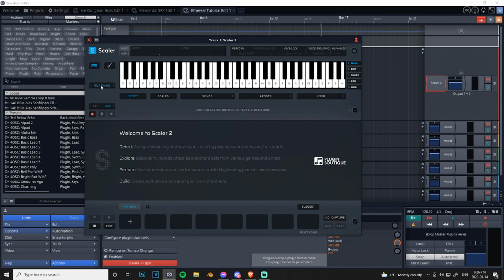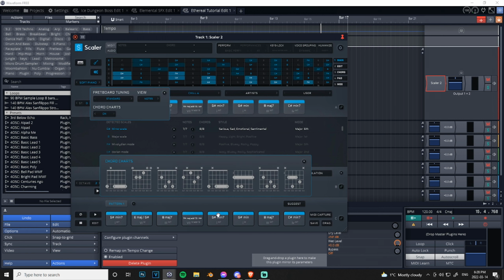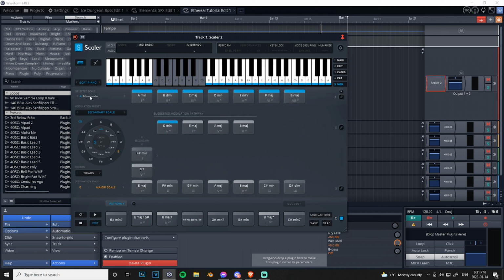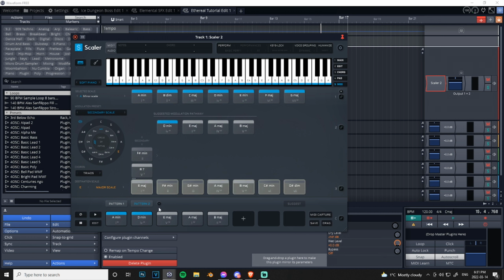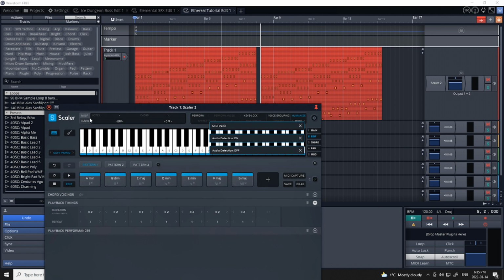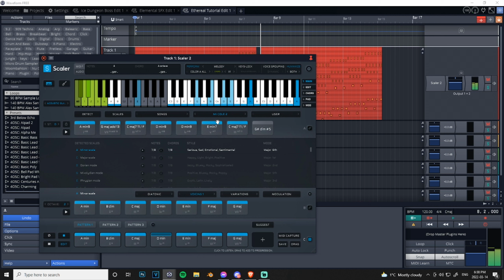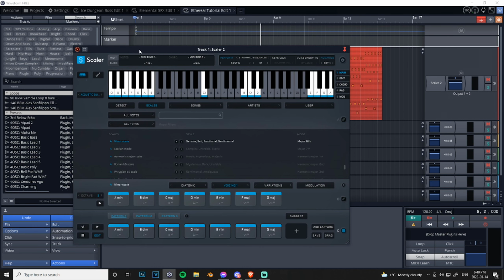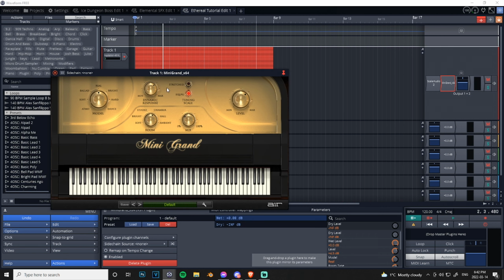Scaler 2 Is Essential | Plugin Showcase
If you have anything to say or want to suggest, leave a comment; more information down below.